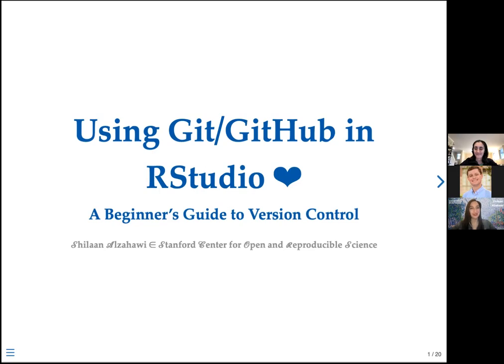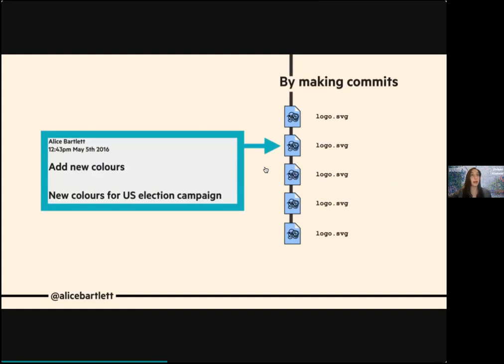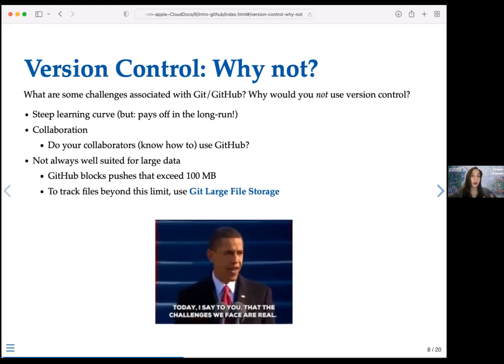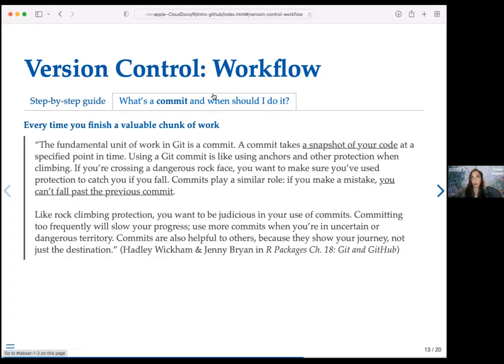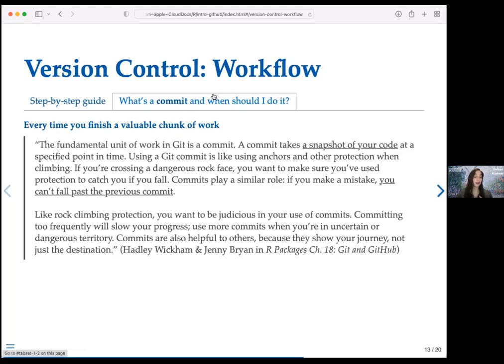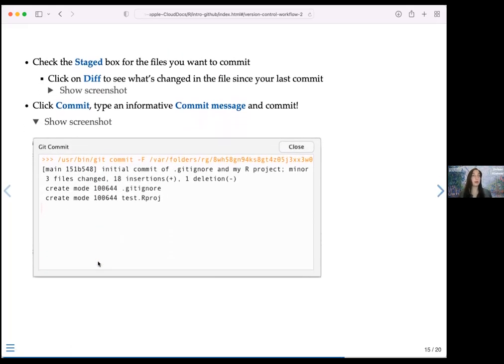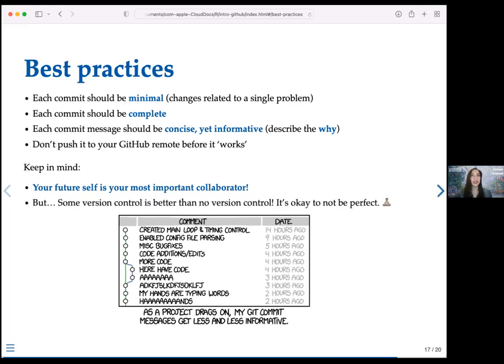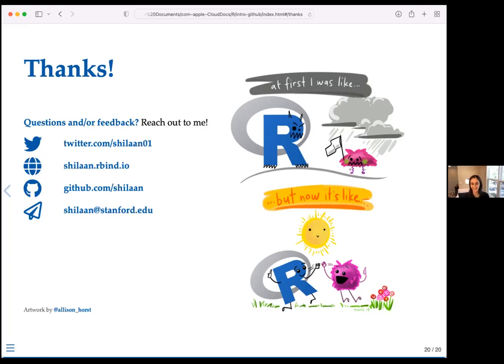CORES Spring lecture series - Shilaan Alzahawi - git/GitHub (with R)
CORES Spring lecture series talk was given on April 28, 2022
Speaker: Shilaan Alzahawi (Graduate student at the Stanford University Graduate School of Business)
Topic: git/GitHub (with R)